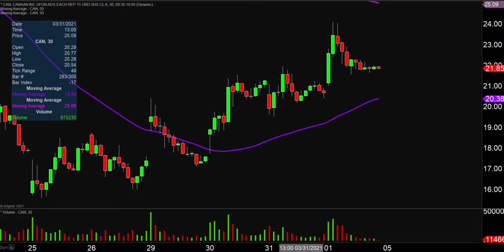Canaan Inc. - CAN Stock Chart Technical Analysis for 04-01-2021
Learn how to read stock charts and identify technical patterns as ClayTrader does a quick stock chart review on Canaan Inc. (CAN).